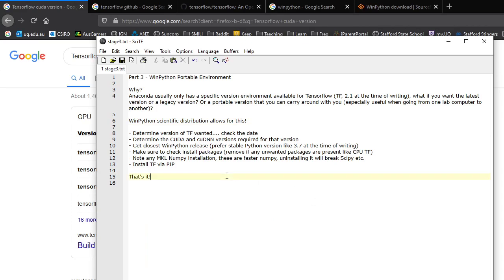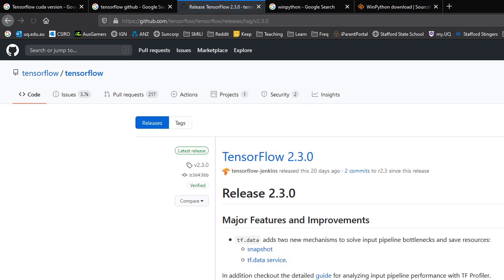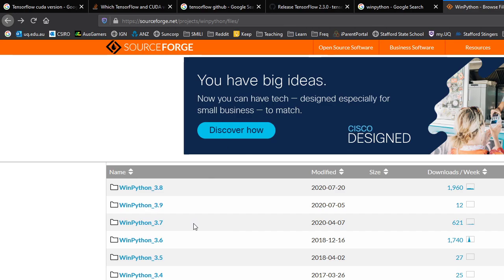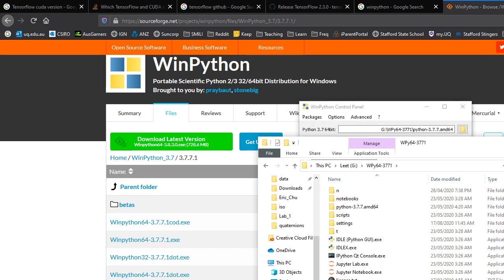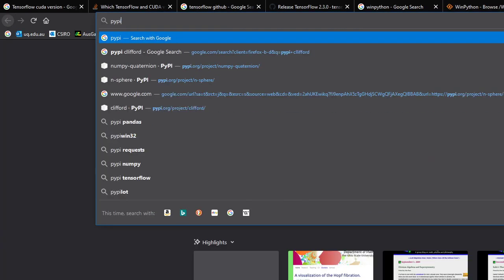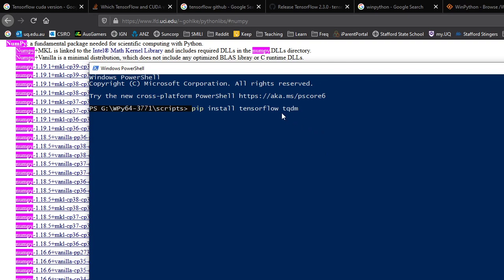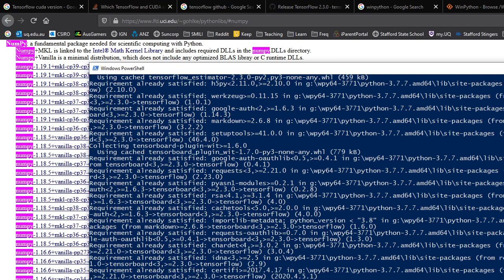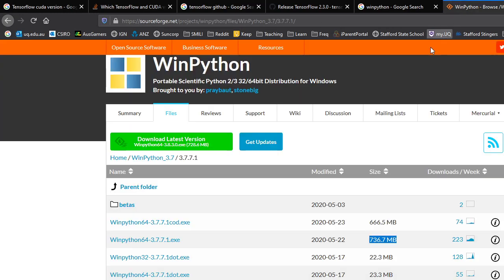Windows Deep Learning Python Part 3 - Portable WinPython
Part 3 - WinPython Portable Environment

Why?
Anaconda usually only has a specific version environment available for Tensorflow (TF, 2.1 at the time of writing), what if you want the latest version or a legacy version? Or a portable version that you can carry around with you (especially useful when going from one lab computer to another)?

WinPython scientific distribution allows for this!

- Determine version of TF wanted. check the date
- Determine the CUDA and cuDNN versions required for that version
- Get closest WinPython release (prefer stable Python version like 3.7 at the time of writing)
- Make sure to check install packages (remove if any unwanted packages are present like CPU TF)
- Note any MKL Numpy installation, these are faster numpy, uninstalling it will break Scipy etc.
- Install TF via PIP

That's it!